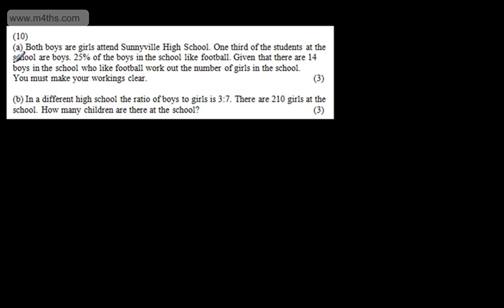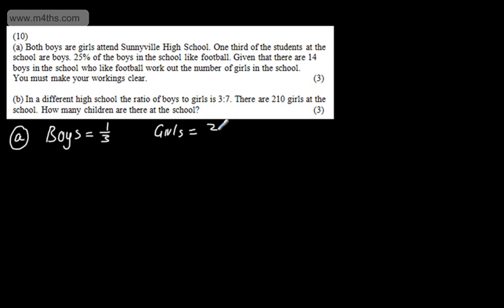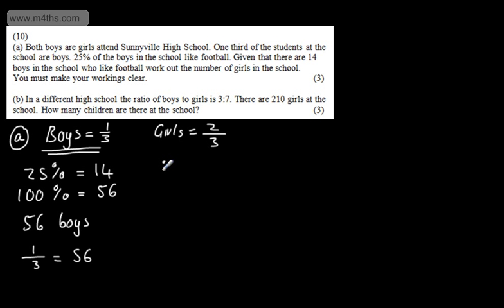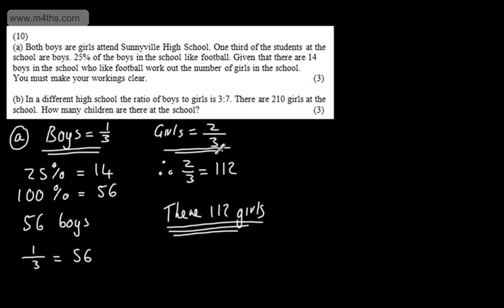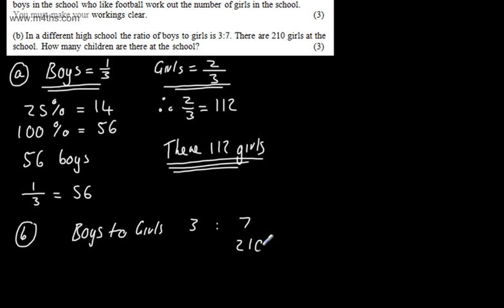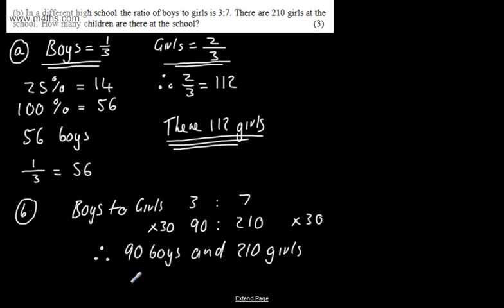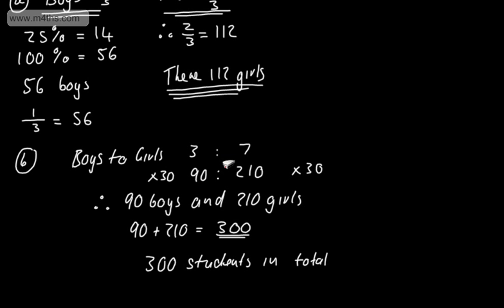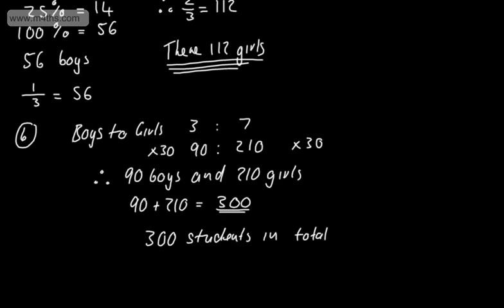Q10 - 20 GCSE Maths Functional & Word Questions Higher Foundation Exam Revision Edexcel AQA WJEC OCR